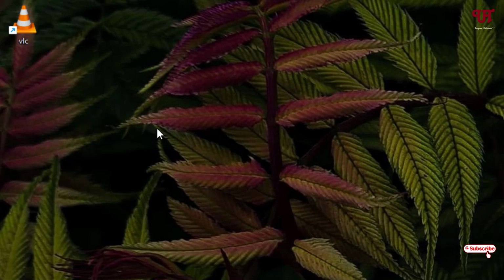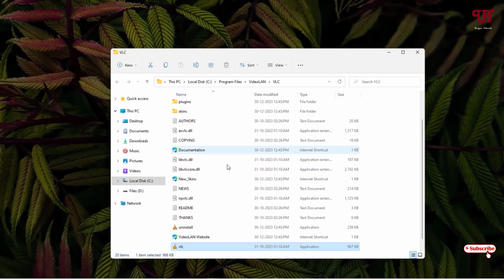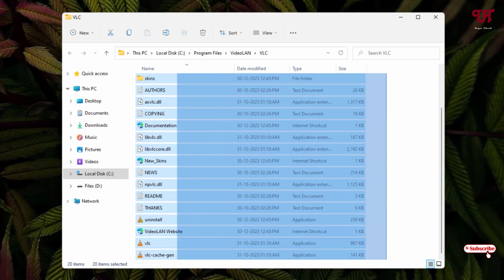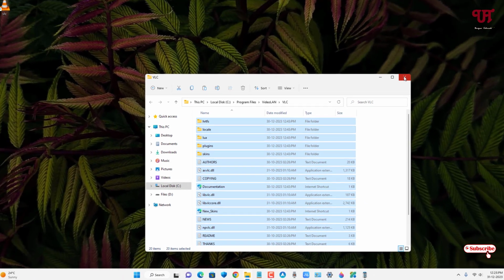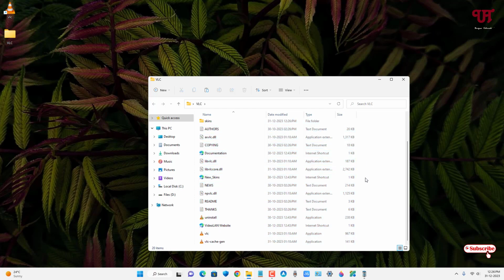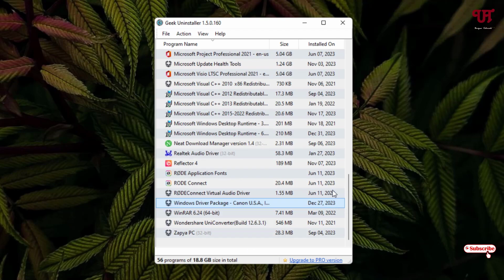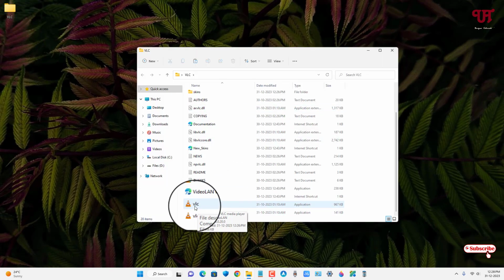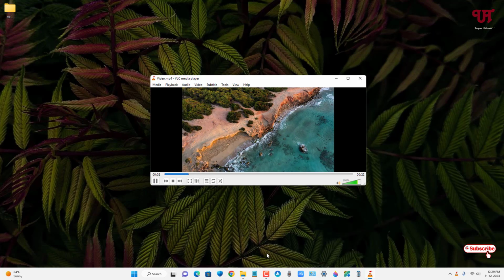How to use the Software even after uninstalling in Windows computer ?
This video tutorial is all about How to use the Software even after uninstalling in Windows computer.